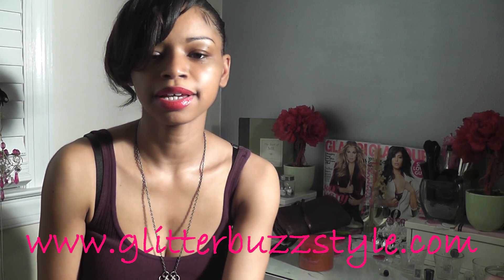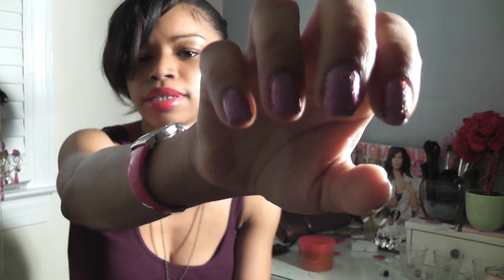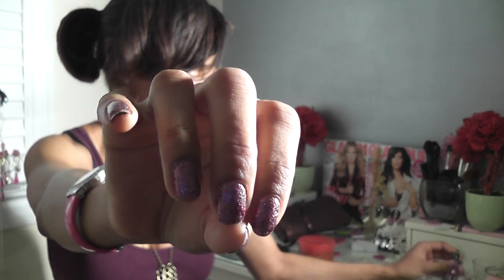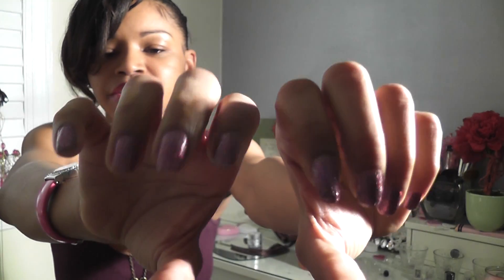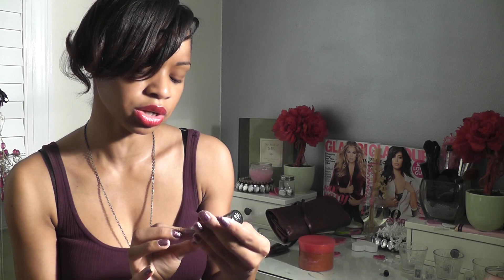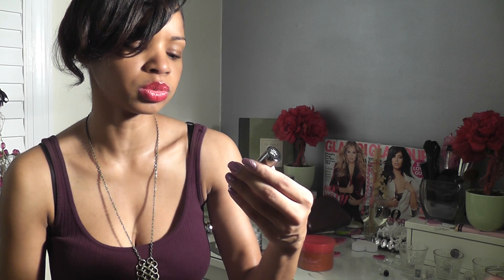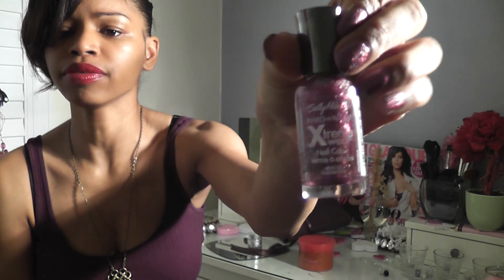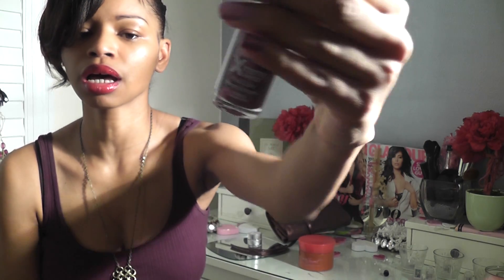Sally Hansen Review Color Rockstar Star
I love the color the shade is very pretty BUT a chip the next day! If interested check out the giveaway on this polish only on the blog